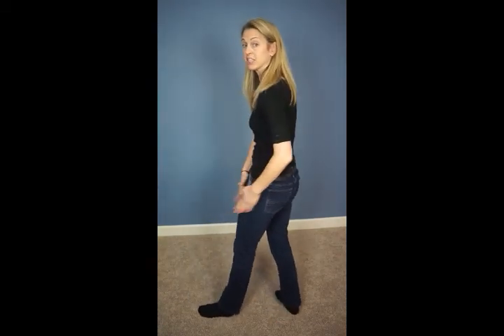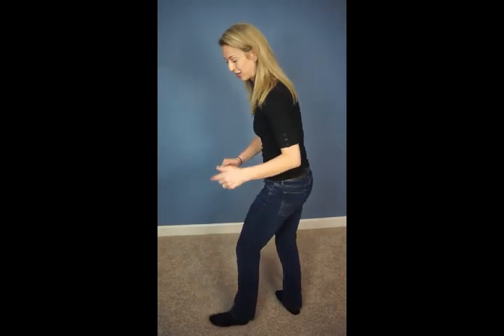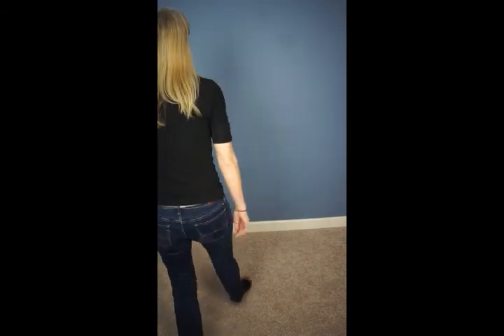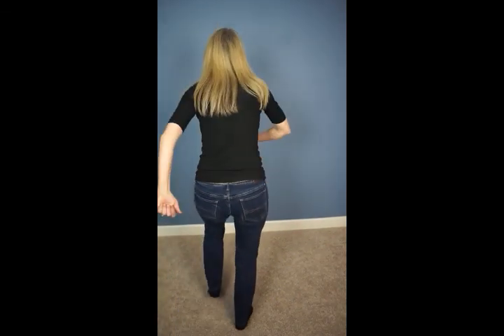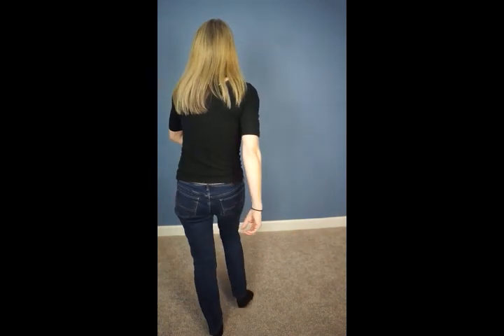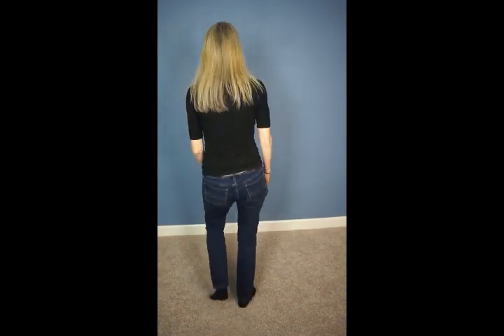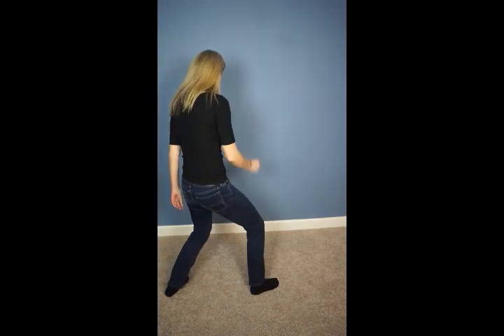LINES 1, 3, 5 ALEXANDER HAMILTON WALK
BROADWAY BOUND COMPANY TROUPE & ALUMNI
Choreography Explanation for Opening Walks (HAMILTON MEDLEY)
Performance Spring 2018